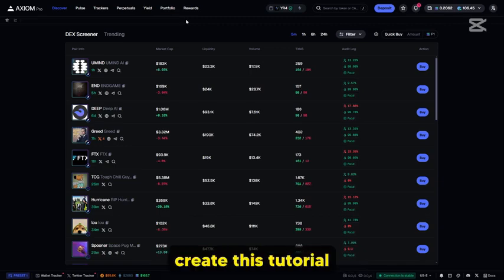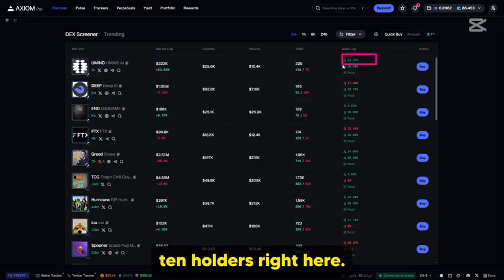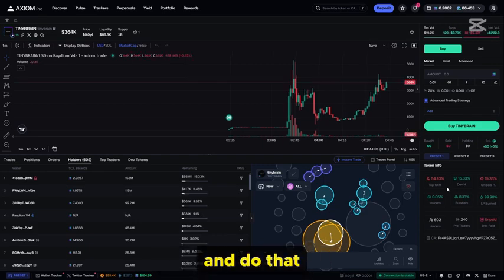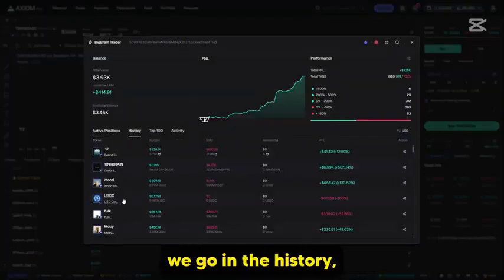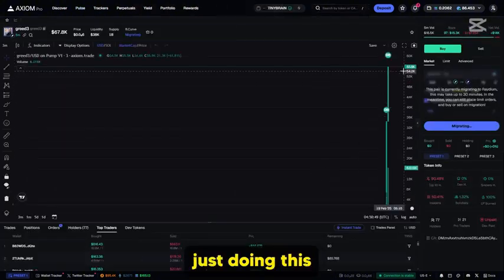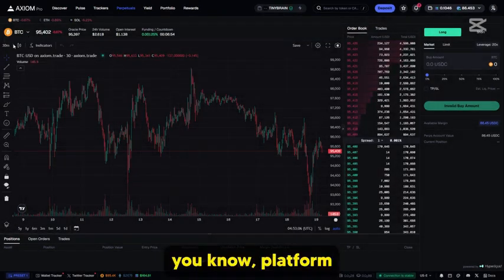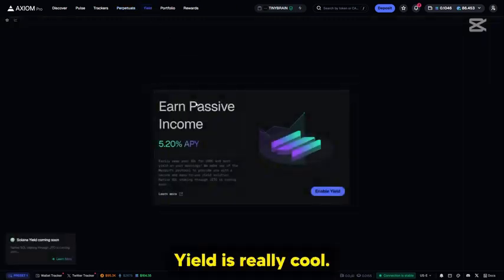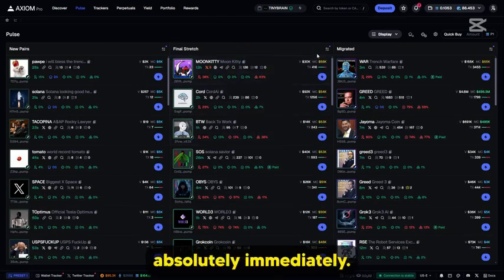How to Find 100X Memecoins using Axiom Pro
Description:
💰 Just 2 filters. That’s all it took to spot early memecoin gems and flip them for over $10,000 in profits using Axiom Pro!

In this video, I’ll show you exactly how I use these secret filters and settings to find hidden 100X memecoins before they explode.

🔥 Whether you're trading daily or just hunting for the next Pepe or Wojak, this method will give you the edge.
👉 Stay ahead of the game. Make smarter moves. Ride the meme waves.

📈 Timestamps:
00:00 - Intro & Proof of Profits
01:23 - Axiom Pro Overview
03:10 - Setting Filter #1 (Smart Money Sniper)
06:00 - Setting Filter #2 (Microcap Radar)
09:45 - Bonus Alpha Tip
12:00 - Final Thoughts

👇 Drop a comment with your favorite memecoin right now!